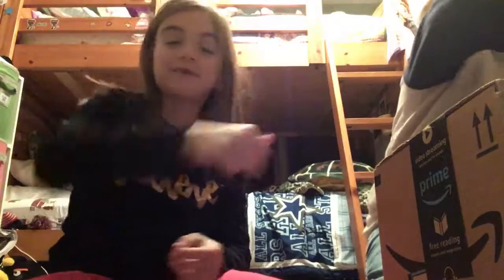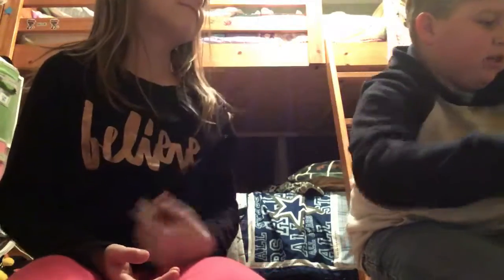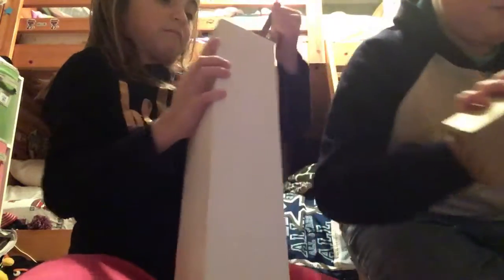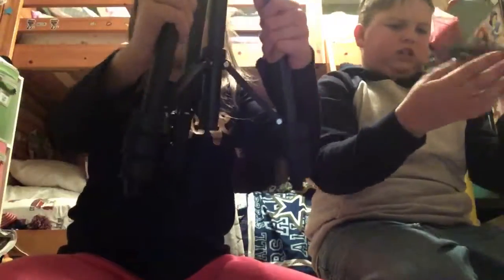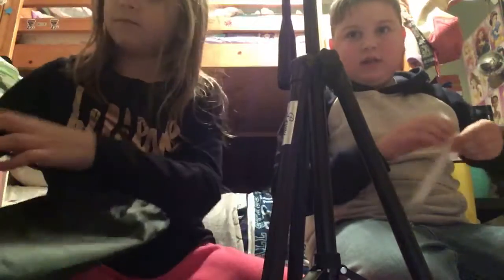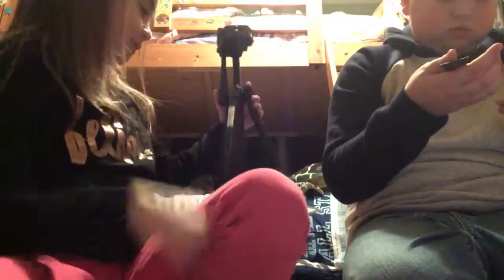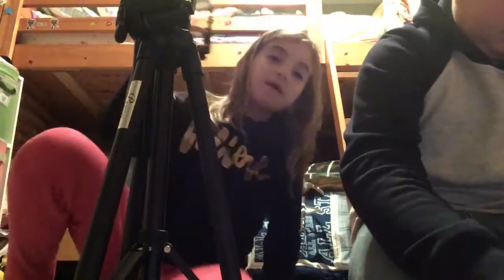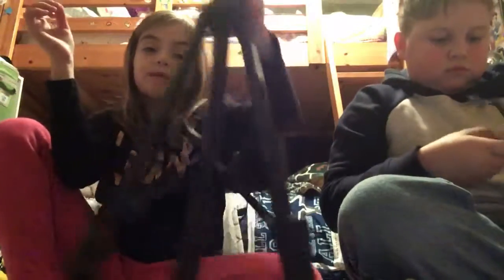My tripod came in